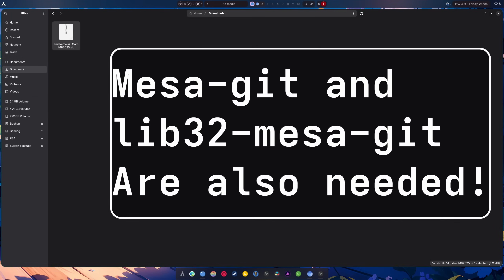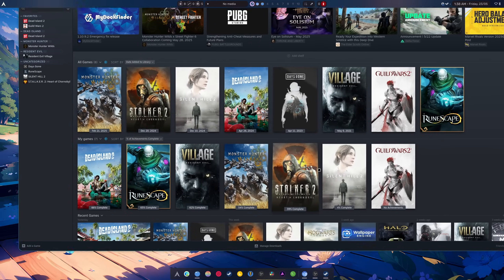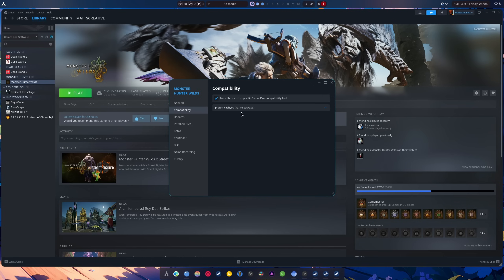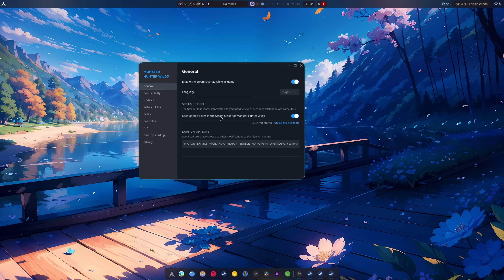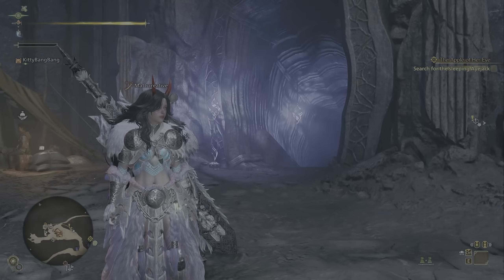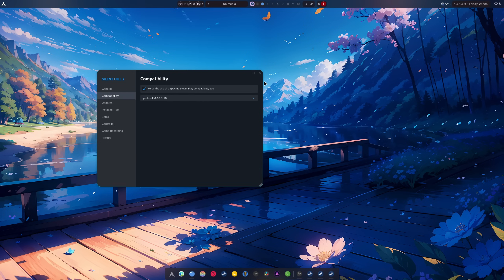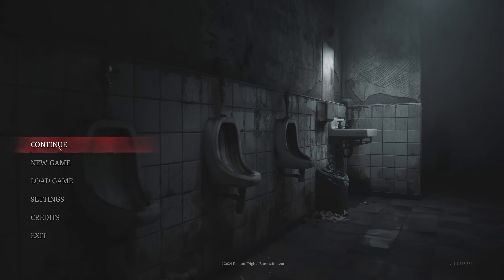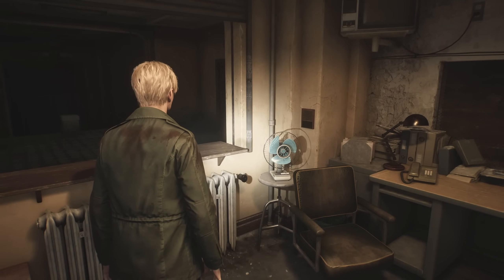An Easier Way for FSR4 on Linux Setup Guide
7z e -r amd-software-adrenalin-edition-25.3.2-win10-win11-mar20-rdna.exe amdxcffx64.dll

sudo pacman -S mesa-git lib32-mesa-git

RDNA4
DXIL_SPIRV_CONFIG=wmma_fp8_hack FSR4_UPGRADE=1 game-performance %command%

You can TRY this out on older RX 6000 GPUs
RDNA3
DXIL_SPIRV_CONFIG=wmma_rdna3_workaround FSR4_UPGRADE=1 game-performance %command%

Full guide on cachyos discord!

SPECS Below:
• OS: Nobara 41
• OS: Pikaos 4
• OS: CachyOS
• CPU: Ryzen 9 9900X (5.6GHz)
• Memory: 64 GiB DDR5 6000mhz
• Storage: 22TB
• GPU-0: RX 9070XT - Gaming GPU
• GPU-1: RTX 4070 - Recording/Editing GPU